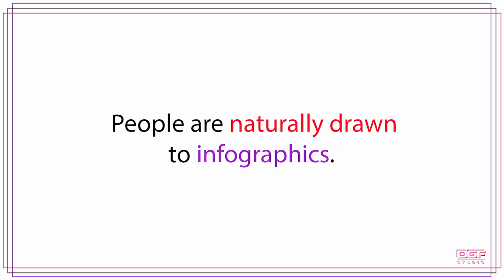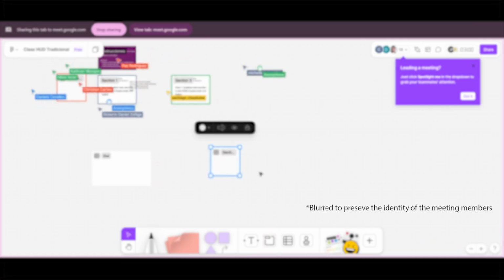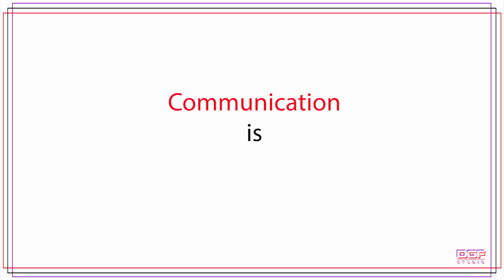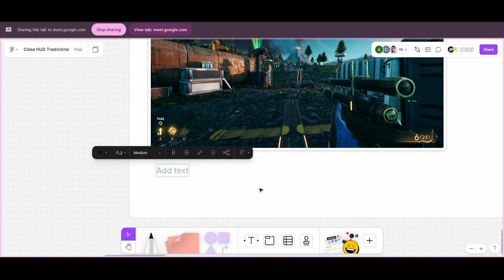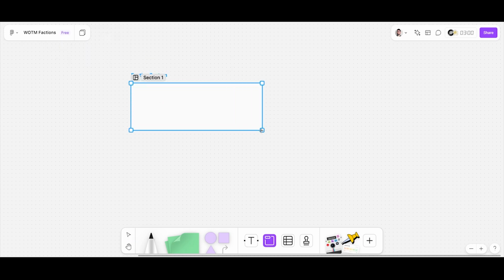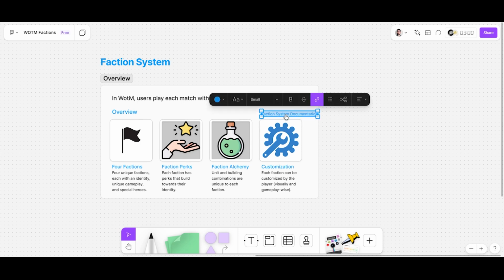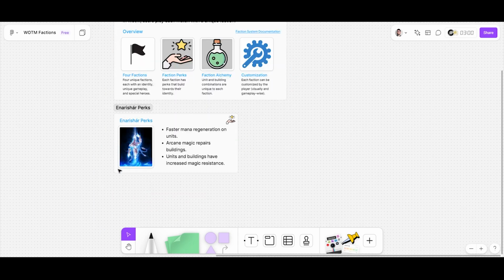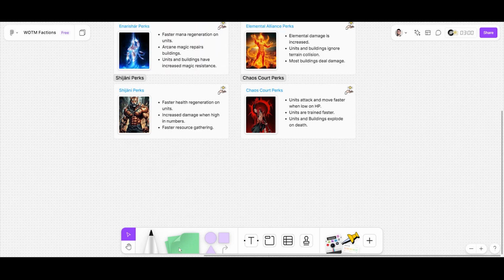Using Figma to Improve your Game Design Communication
Communication is Key. I've been saying this a lot. But it is indeed true. It's super important to make sure your team knows everything about the design intentions.

00:00 Introduction
00:53 Link to Previous Video
01:10 Why Use a Visual Tool?
02:21 Communication is Key
02:55 How to Build a Visual Document
05:05 Close